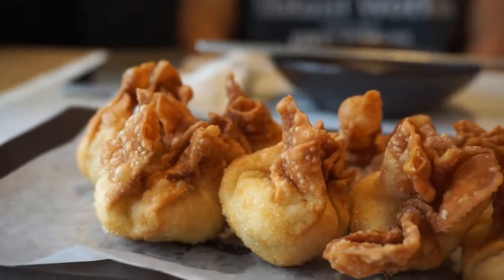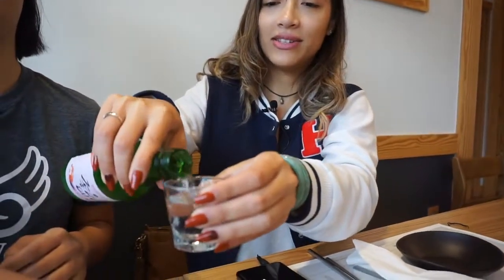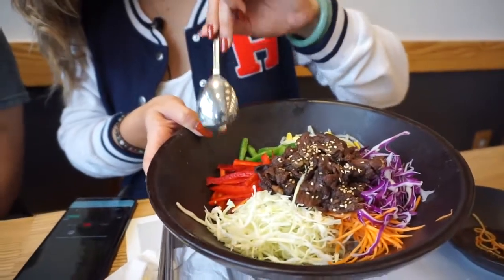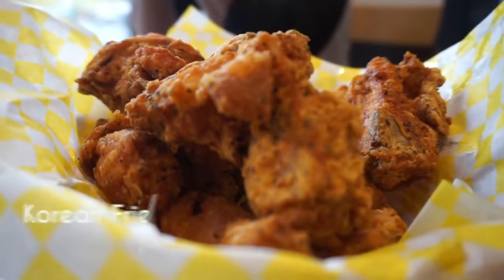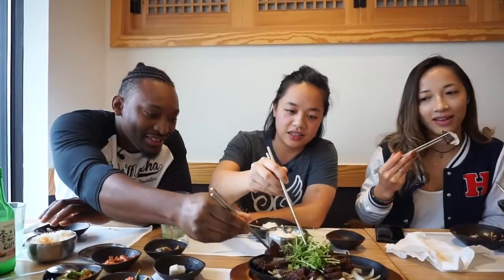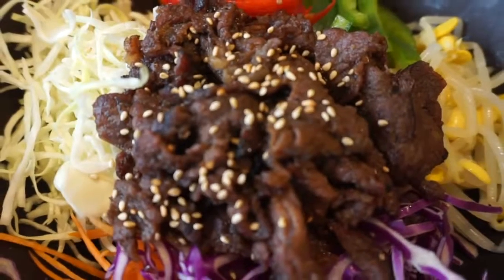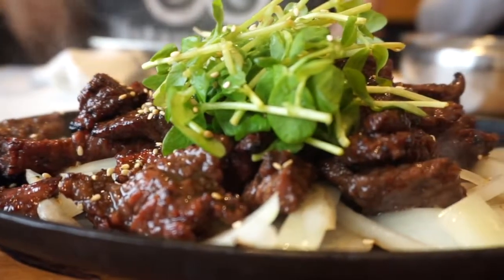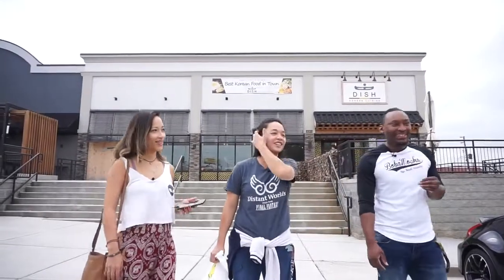BEST KOREAN FOOD IN TOWN?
Today we're trying out KOREAN CUISINE a korean classics like bibimbap, suk galbi and kimchi are served in traditional preparations, but the decor and overall ambiance at this Buford Highway spot veer modern, minimal and oh-so-chic, from elegant wooden tables to tucked-away private dining rooms.

FOOD LOCATION:

Dish Korean Cusine
5000 Buford Hwy NE, Chamblee, GA 30341